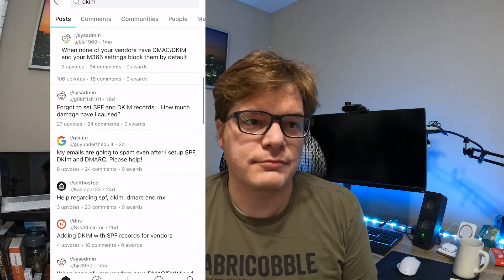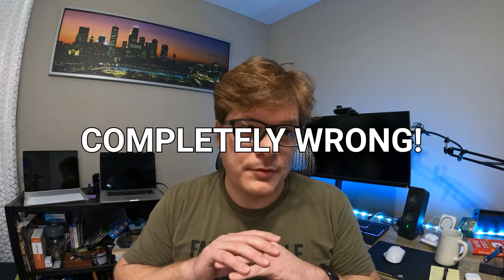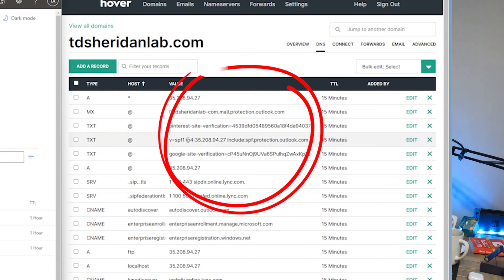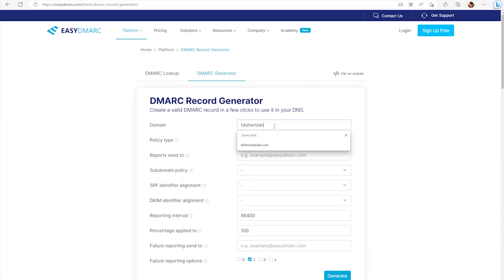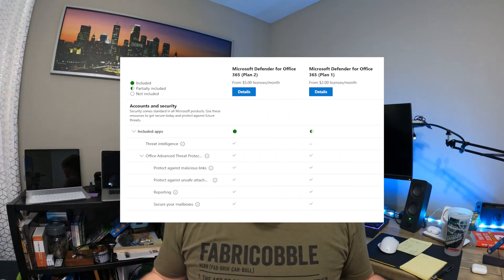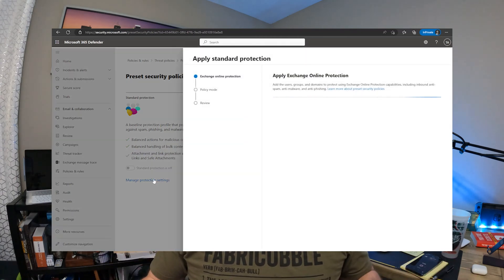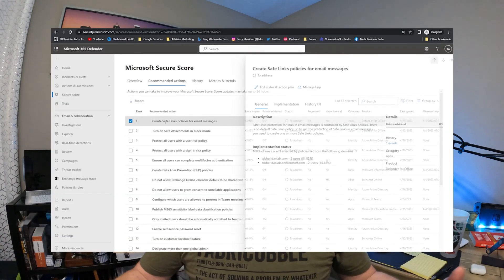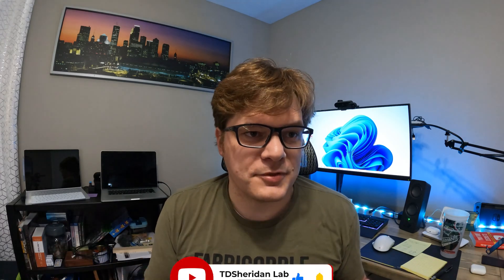Microsoft 365 Email Security: Configuring SPF, DKIM, DMARC and Defender for Office 365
Email security is becoming increasingly important as organizations rely more on email communication. Cybercriminals are constantly developing new tactics to target email users, such as phishing attacks, spam, and spoofing. Configuring SPF, DKIM, DMARC, and Defender in Office 365 is one of the most effective ways to prevent these attacks.

In this video, we will walk you through the process of configuring these essential email security features. First, we will explain what SPF, DKIM, and DMARC are and how they work together to protect your email from unauthorized senders. We will then guide you step-by-step through the process of setting up these features in MIcrosoft 365.

Next, we will show you how to configure Defender for Office 365 to protect against phishing, malware, and other email-based attacks. We will cover the features available in Defender and how to enable them to ensure the highest level of protection for your email.

By the end of this video, you will have a solid understanding of how to configure SPF, DKIM, DMARC, and Defender in Office 365 to improve your email security. Don't miss this opportunity to learn how to protect your organization's email from cyber threats.

Defender Best Practices: Microsoft recommendations for EOP and Defender for Office 365 security settings - Office 365 | Microsoft Learn

Prime 30 Day Trial (Amazon)
Prime Student Trial (Amazon)
Microsoft Surface Pro 9 (2022), 13" 2-in-1 Tablet & Laptop (Amazon)
Microsoft Surface Laptop 5 (2022), 15" (Amazon)
Microsoft Surface Pro 7+ (Amazon)
Microsoft Surface Keyboard (Amazon)
Microsoft Surface Dock 2 (Amazon)
Microsoft Arc Mouse (Amazon)
Microsoft Surface Mobile Mouse (Amazon)
Microsoft Surface Precision Wireless Bluetooth Mouse (Amazon)
Microsoft Surface Dial (Amazon)
Microsoft 365 and SharePoint Online Cookbook (Amazon)
Securing Microsoft 365: 2nd Edition (Amazon)
Microsoft Xbox Series X (Amazon)
Microsoft Xbox Series X Forza Bundle (Amazon)
Microsoft Xbox Series S (Amazon)
Microsoft Modern USB-C Speaker, Certified for Microsoft Teams (Amazon)
Poly Sync 10 USB Speakerphone (Amazon)

Content Creation Kit:
GoPro Hero 10 (The One I Use) (Amazon)
GoPro Hero 11 (New Model) (Amazon)
GoPro Hero 11 Creator's Kit (Amazon)
Logitech Brio 4k Webcam (Amazon)
Microsoft Modern Webcam (Amazon)
Elgato Wave:3 Microphone (Amazon)
Movo VXR10 Universal Video Microphone (Amazon)
Phillips Hue Light Strip (Amazon)
Xbox Controller - Pulse Red (Amazon)
Elgato Stream Deck v1( The one I use) (Amazon)
Elgato Stream Deck MK.2 (New model) (Amazon)
Logitech Z207 2.0 Multi Device Stereo Speakers (Amazon)
Lenovo ThinkVision 27" Monitors (Amazon)